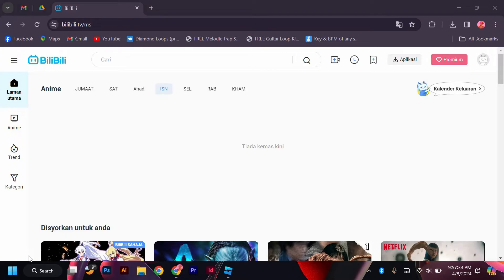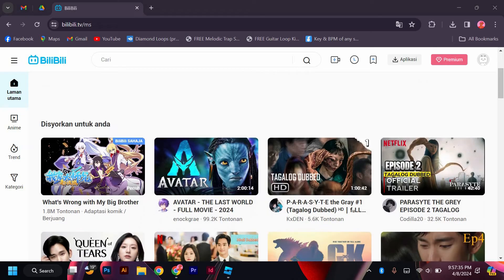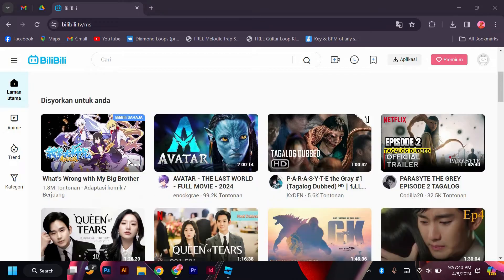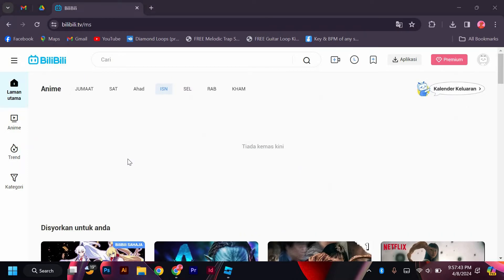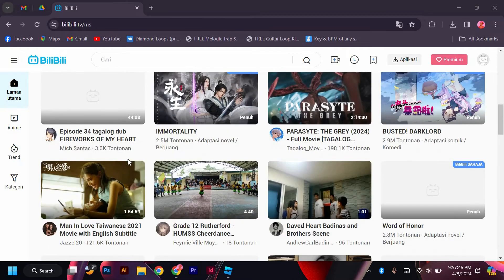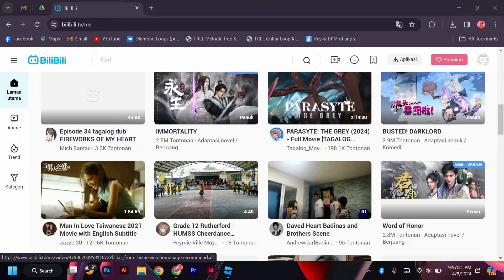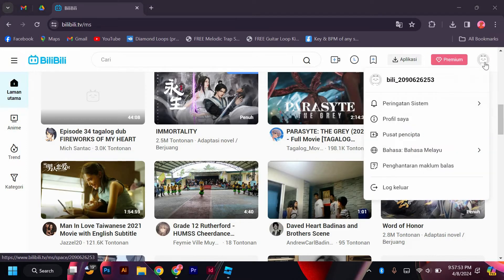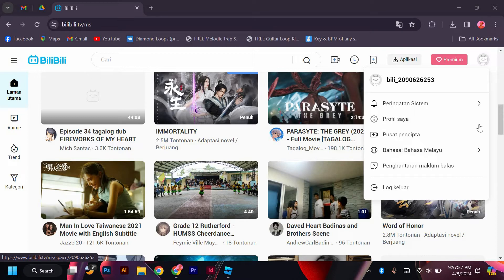How To Change Language on Bilibili 2025